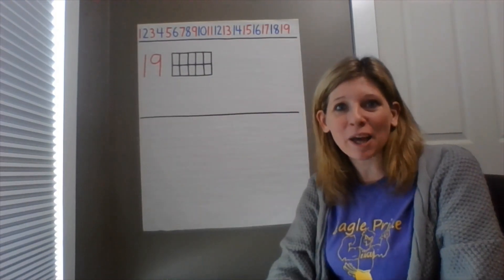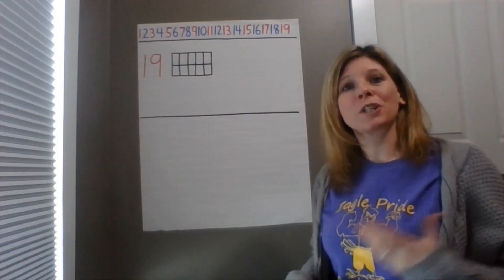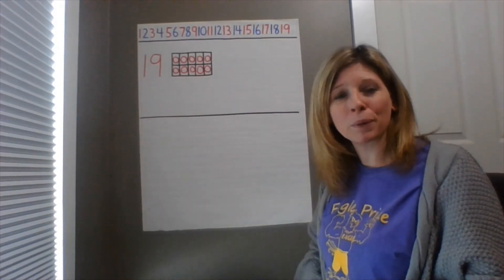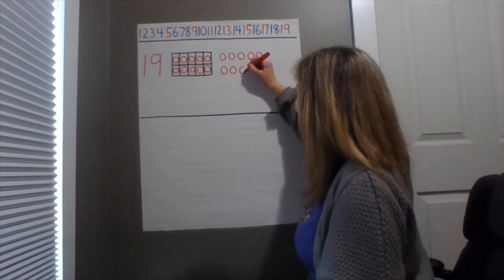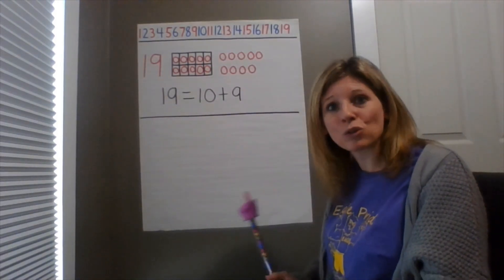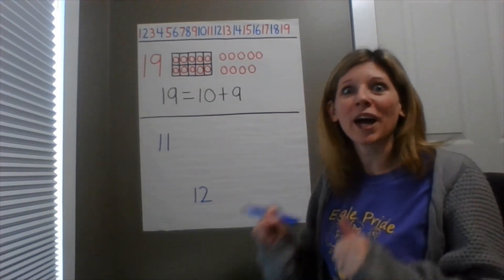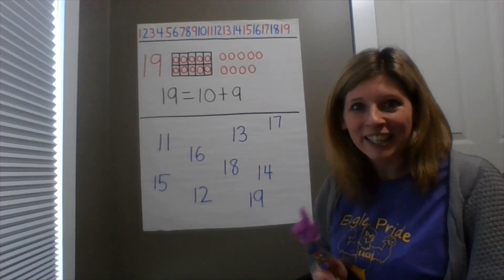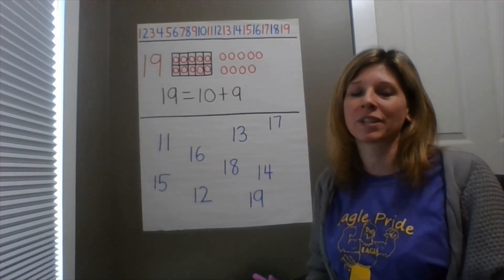Kindergarten Lesson on the number 19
Numbers and Operations in Base Ten
Work with numbers 11–19 to gain foundations for place value.
K.NBT.1. Compose and decompose the numbers from 11 to 19 into ten ones and one, two, three, four, five, six, seven, eight, or nine ones.